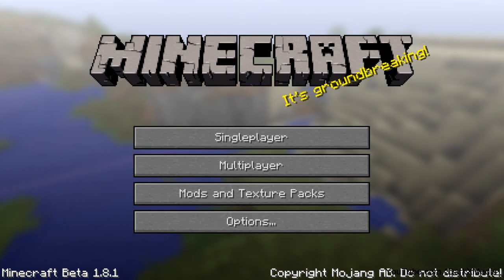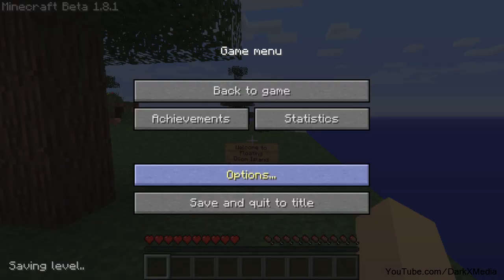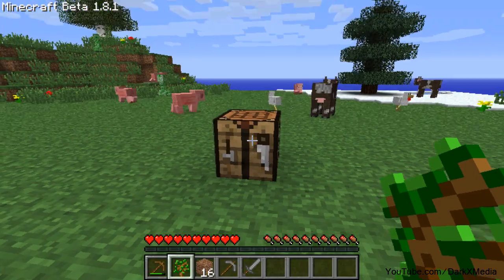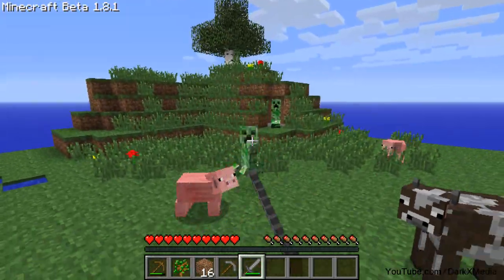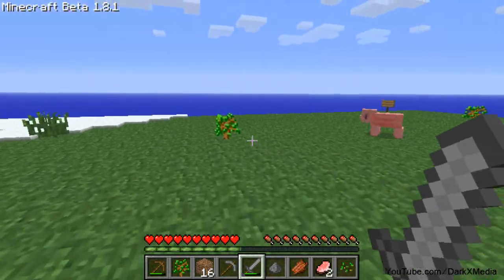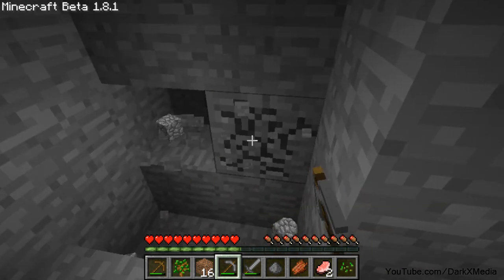Minecraft - Floating Doom Island Survival #1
NEW SERIES! FLOATING DOOM ISLAND SURVIVAL!